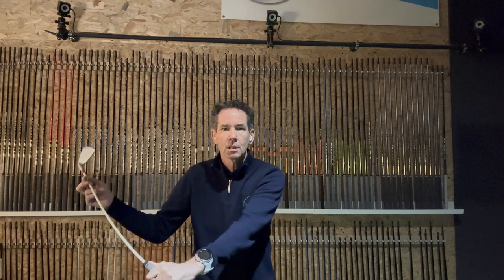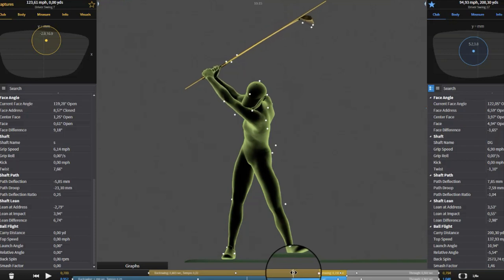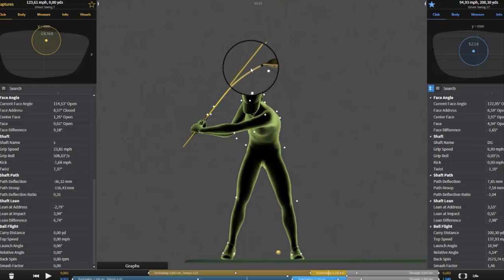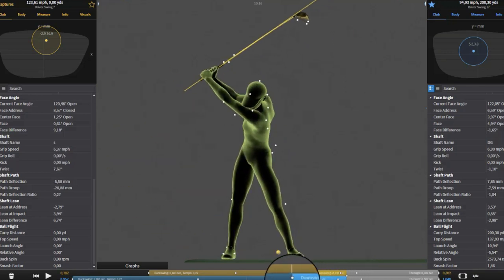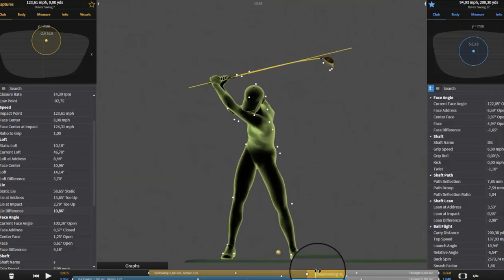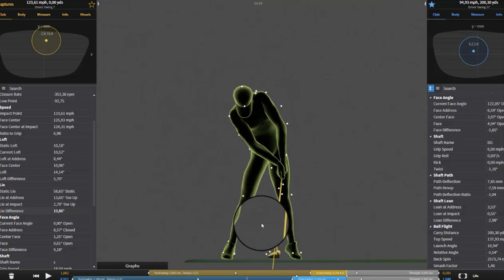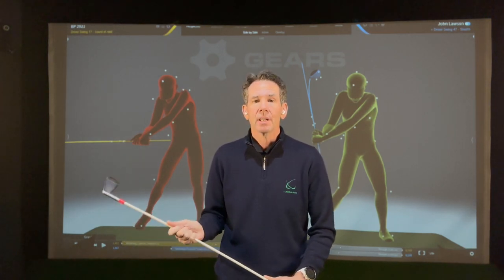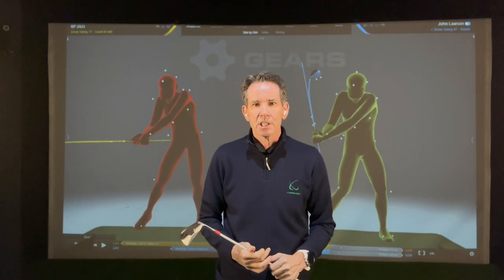🇬🇧LOADING THE SHAFT ! GEARS GOLF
How 2 different players load and unload the shaft in the golf swing and how it affects clubhead speed and the dynamics of the golf club.